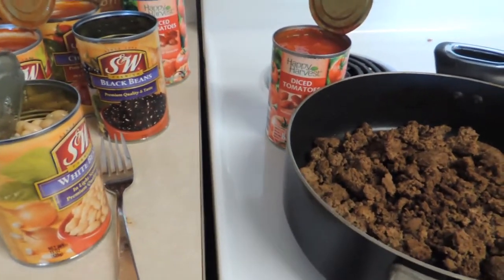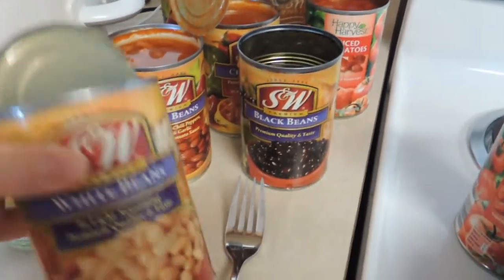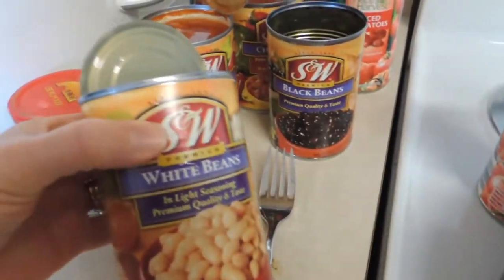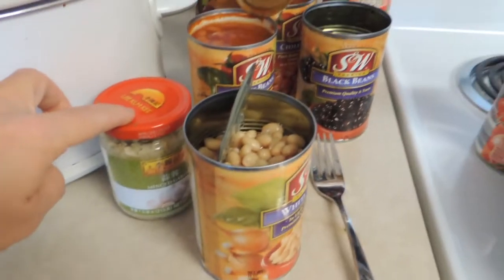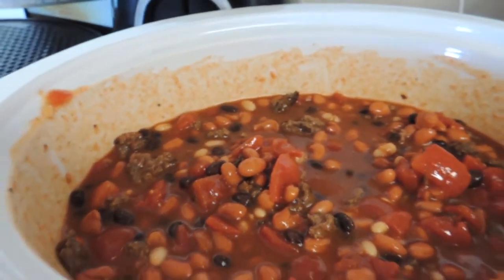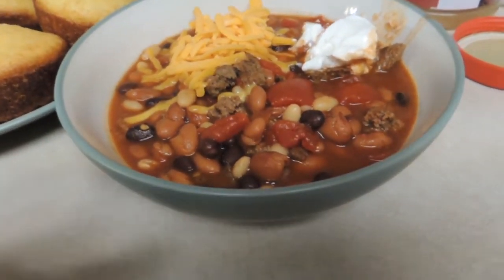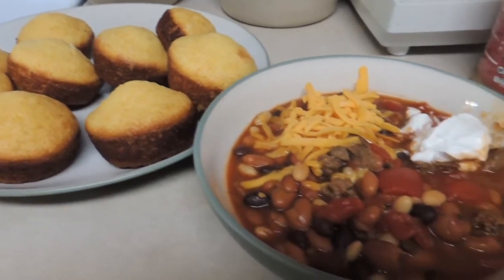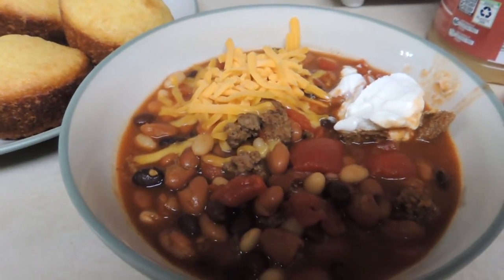Slow Cooker 3 Bean Chili- YUM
This 3 bean  beef chili is prefect for any cold day.